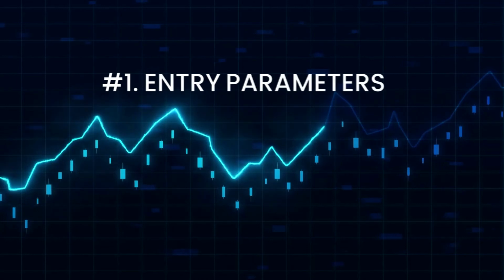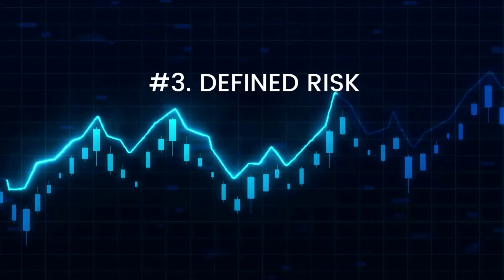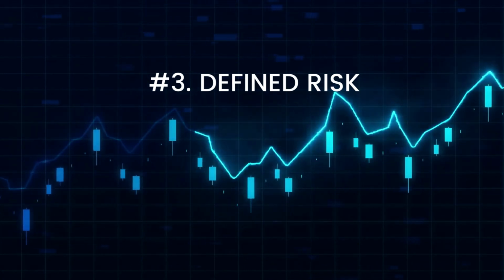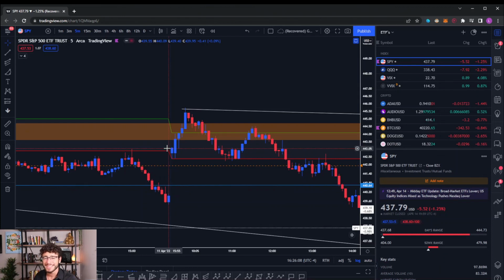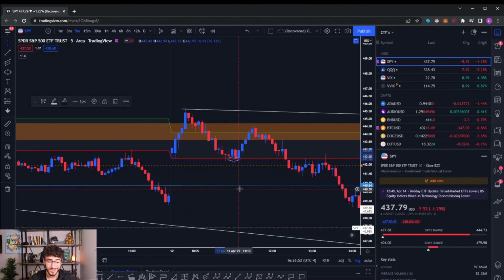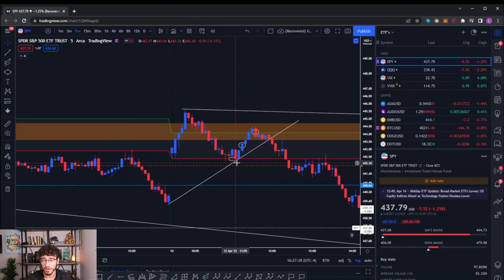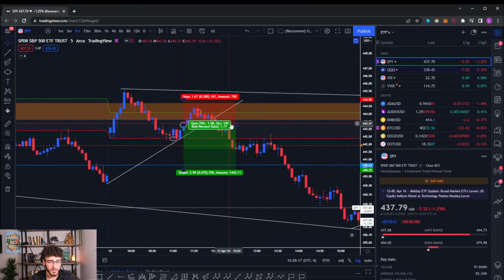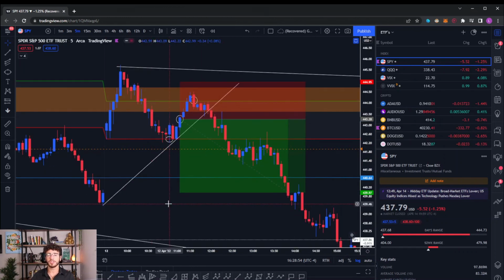3 Requirements For Each Trade To Win More